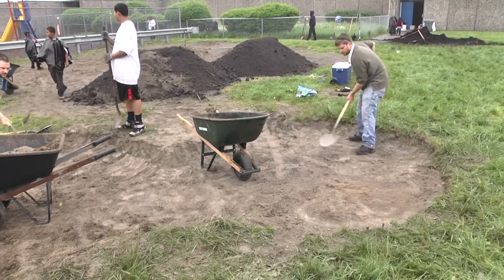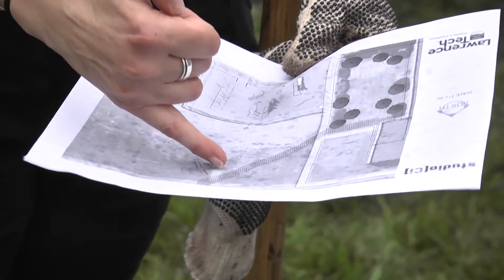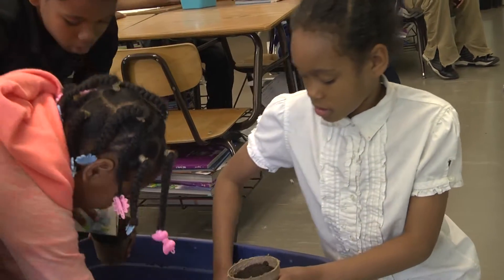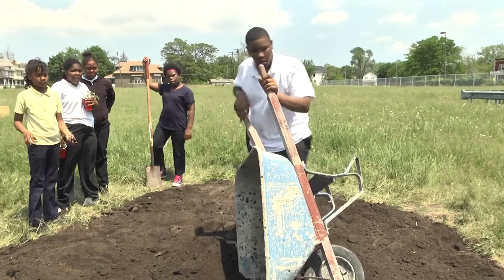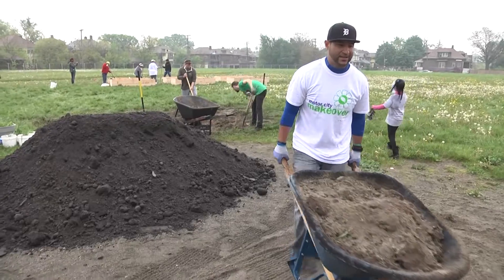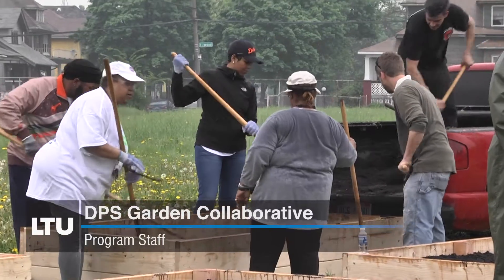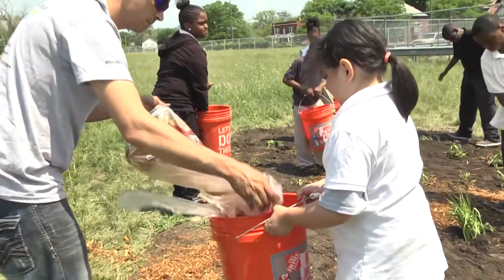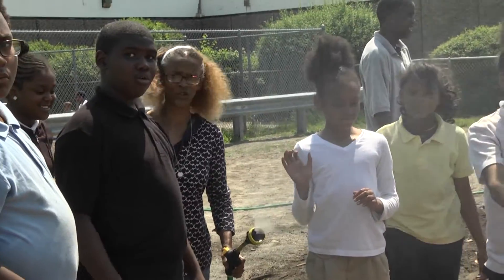[sw]LAB NZE Learning Gardens Installation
Lawrence Tech students and professors have partnered with the Detroit Public Schools to design and build a Net Zero Energy structure at the Sampson Webber Leadership Academy.
In May students and faculty worked with teachers, students, and community members to put in learning garden beds as part of the energy farm and outdoor classroom.